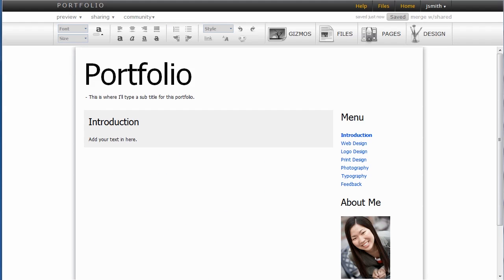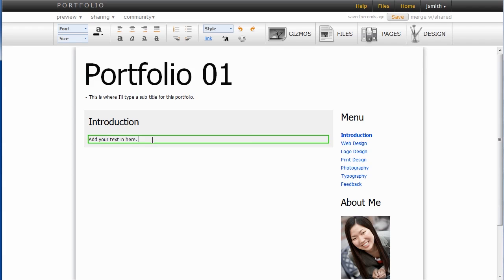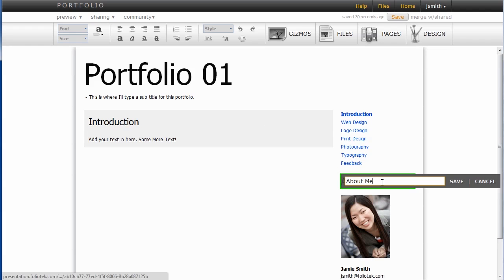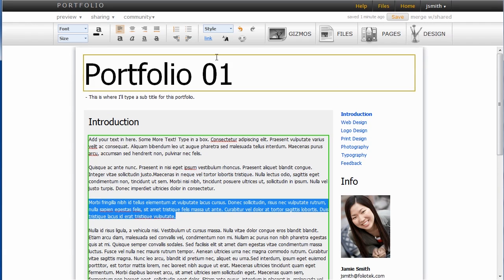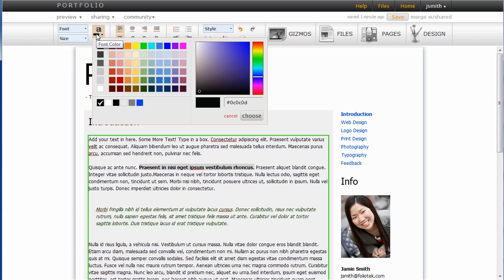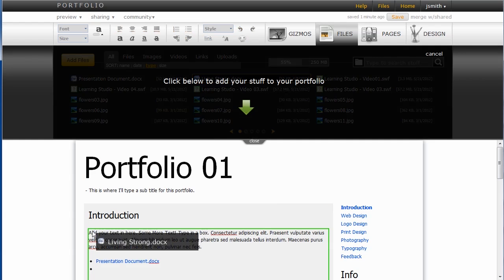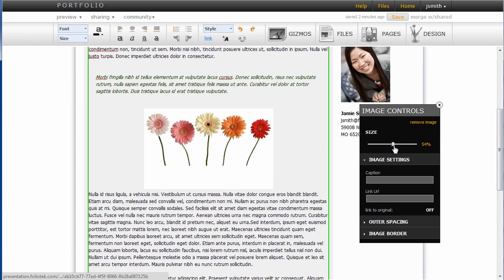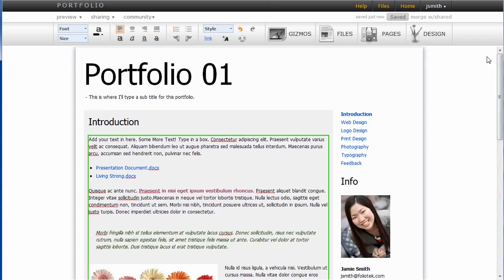Foliotek Presentation - Editing Content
Foliotek presentation is an engaging simple tool that will help you manage content you create and upload.  This video is a brief demonstration of the features available to you for adding and manipulating that content in your portfolio.